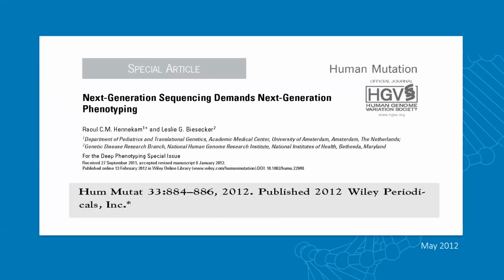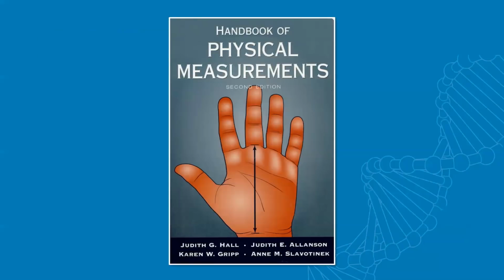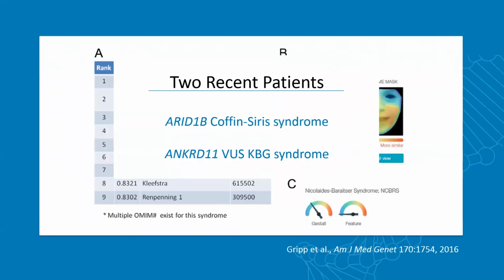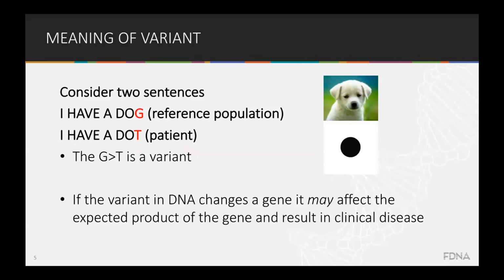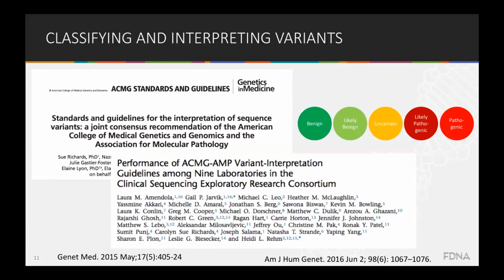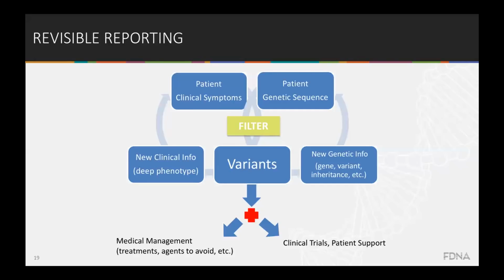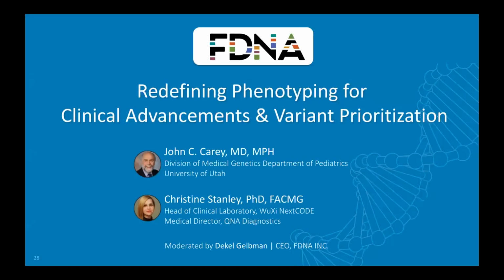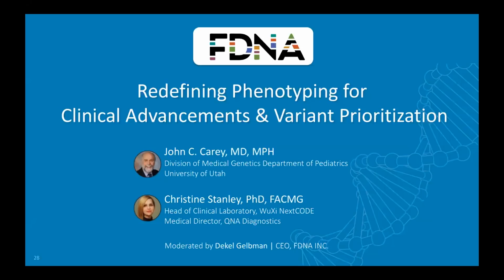Redefining Phenotyping for Clinical Advancements & Variant Prioritization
Experts discuss how Next-Generation Phenotyping (NGP) technologies are transforming healthcare in clinical and molecular genetics.
Featuring:
John C. Carey, MD, MPH
Professor, Department of Pediatrics, University of Utah and Emeritus Editor in Chief, American Journal of Medical Genetics
Christine Stanley, PhD, FACMG
Head of Clinical Laboratory, US, WuXi NextCODE
Moderated by FDNA CEO, Dekel Gelbman